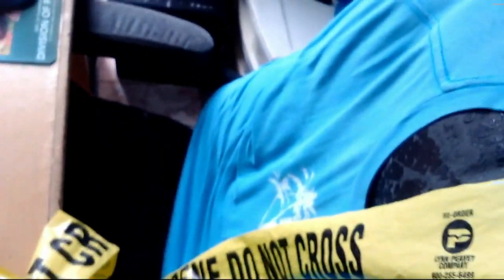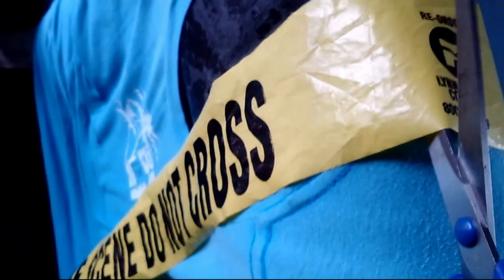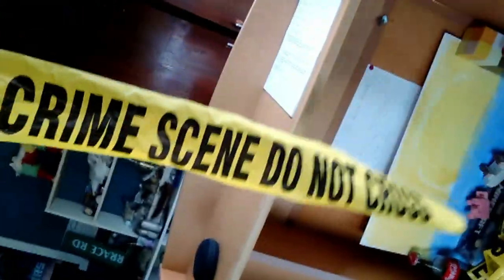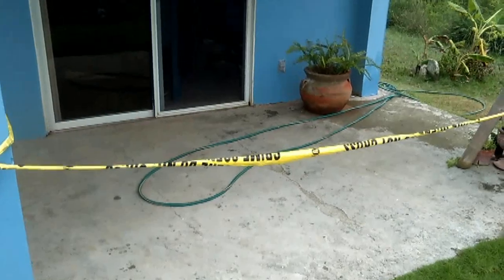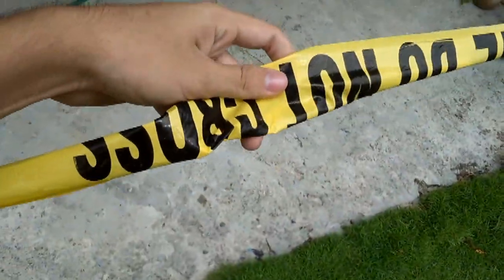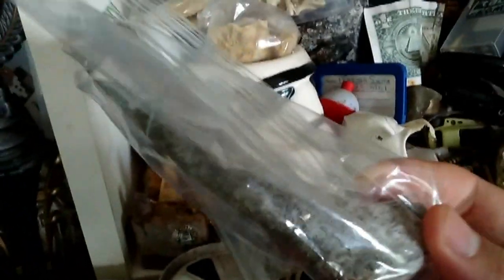DIY Crime Scene PRANK Tutorial (Language Warning)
I may have gone crazy. This is a funny video about how to do a epic crime scene prank on your family and friends!

Remix by: SgtBlockBuster